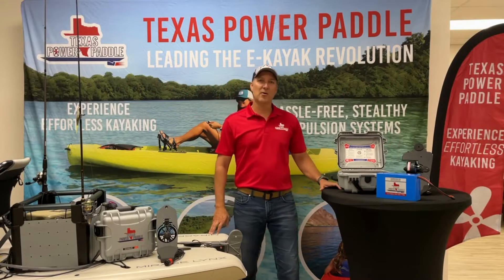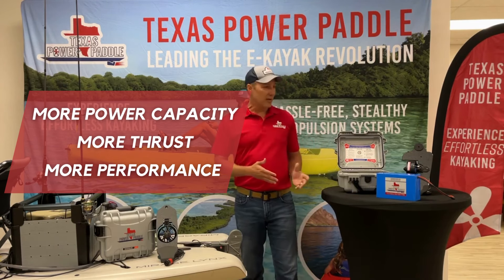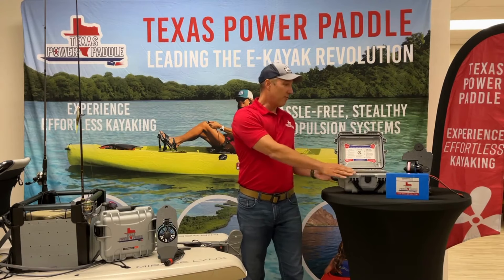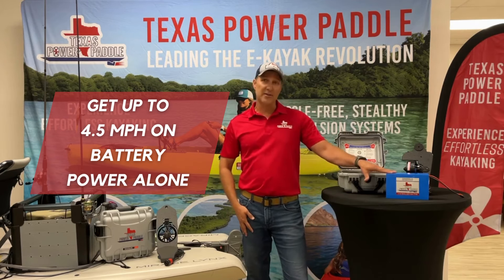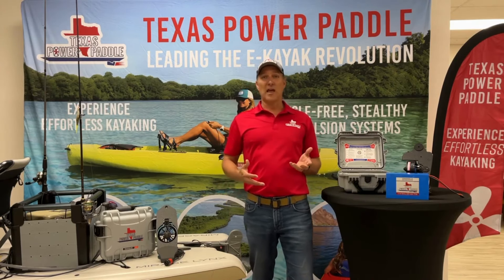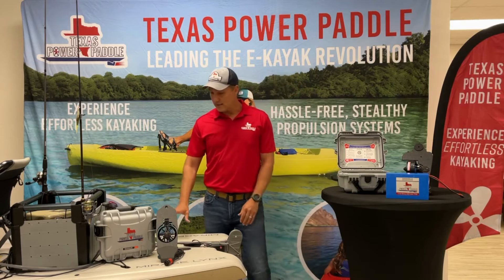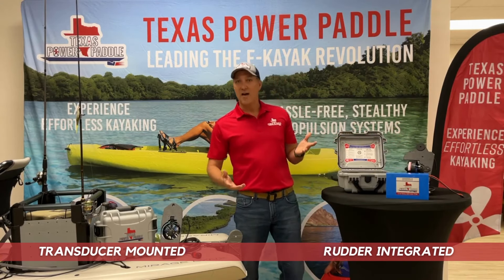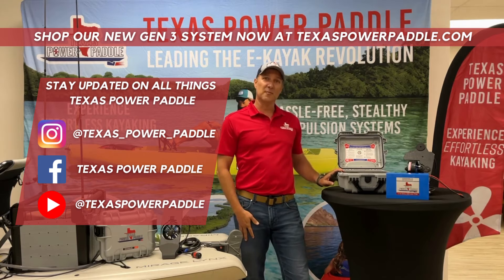Check Out The NEW Gen 3 Kayak Motor System from Texas Power Paddle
In this video, Damon goes over the NEW Gen 3 system for Texas Power Paddle. He shares various new features, like Turbo Mode, that are included in this new and improved system designed for Hobie kayaks.

Born on the Texas coast, the patented Texas Power Paddle propulsion system comes with everything you need to transform your kayaking adventure into an effortless, hassle-free experience. Our kayak motor models can be installed on all Hobie kayaks, and any kayak with a steerable rudder.

Get ready to experience the future of E-kayaking!